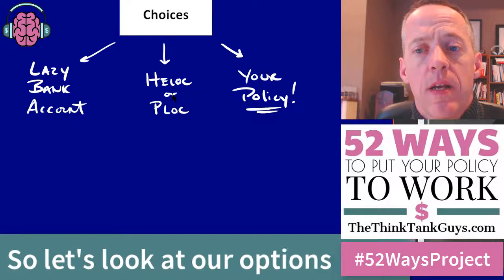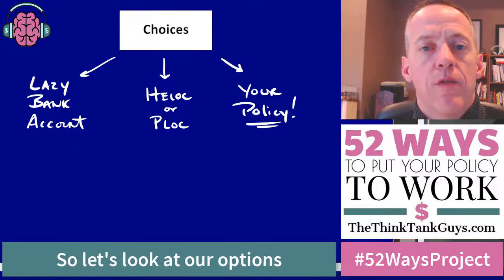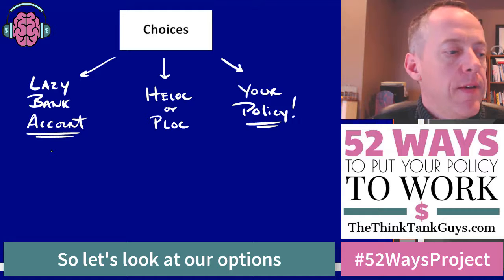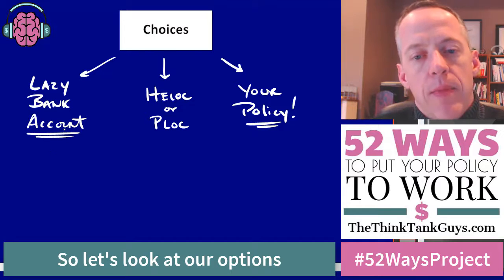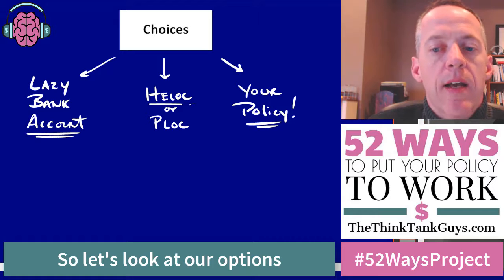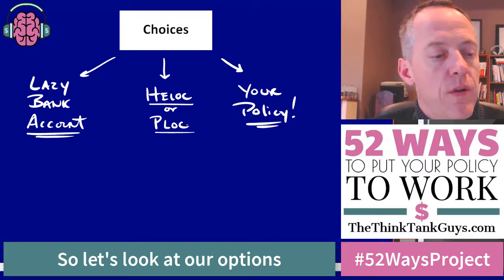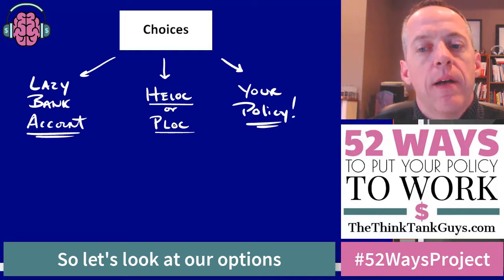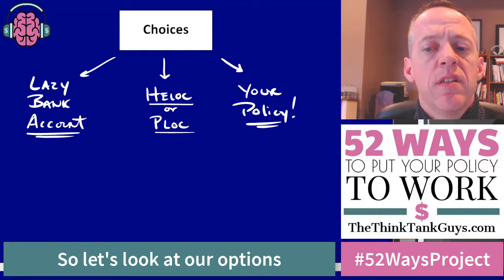52WaysProject - 23 - Real Estate - Use your Policy as Store Vacancy Reserves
If you own Rental Real Estate, you know you should have Vacancy Reserves.

But holding those reserves in lazy accounts or accounts we don't fully control can expose us to risk or hold us back from growing our wealth.

Here's one way to use your policy to store vacancy repair dollars in a place where they will consistently expand and increase year after year!

Watch time = 5 mins